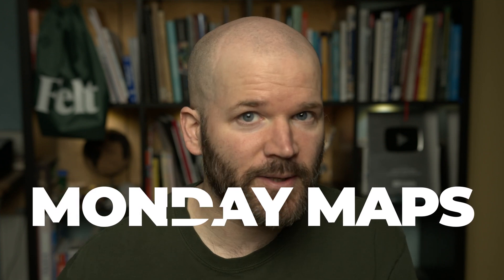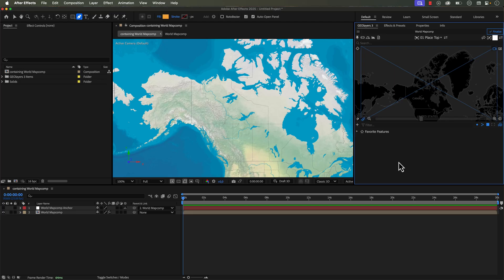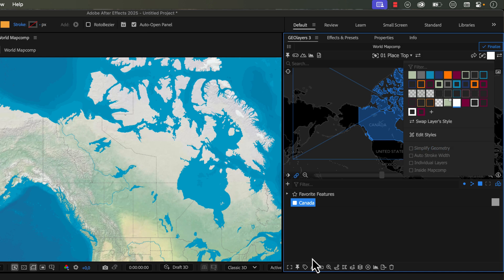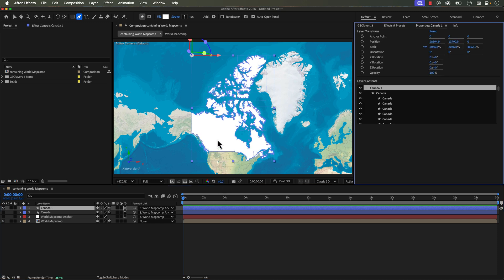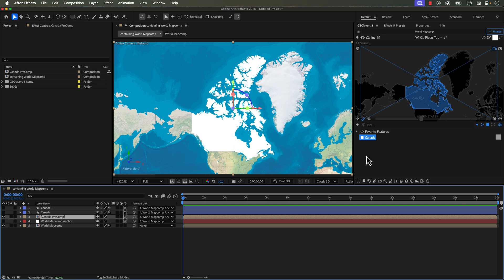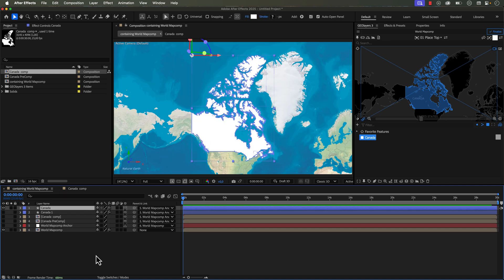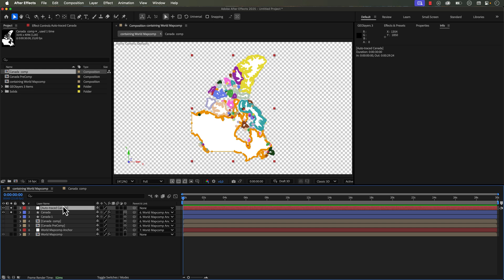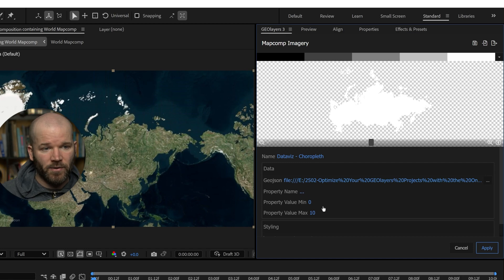How to Rasterize Vector Shapes in After Effects (GEOlayers Tutorial)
Raster and vector layers are very different. Learn how and why to properly use rasters in a GEOlayers project in Adobe After Effects 2025.

0:00 Intro
0:50 Why Use Raster?
1:13 Get a Map Feature
1:40 How to Simplify Geometry
3:16 Precomping
4:45 Precompose Feature Shape Layer
5:21 Auto-tracing the Alpha
7:04 Outro